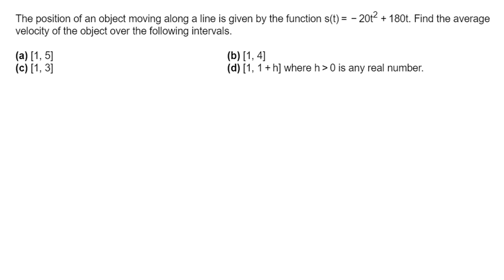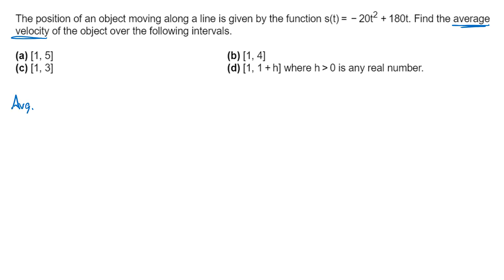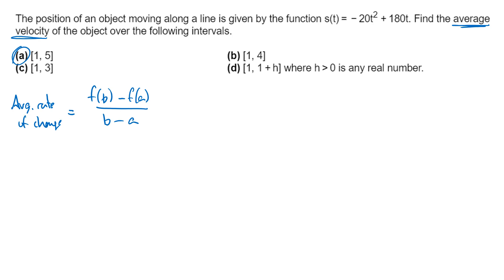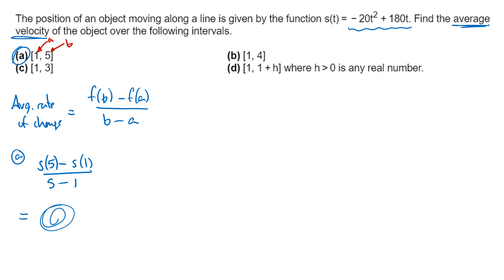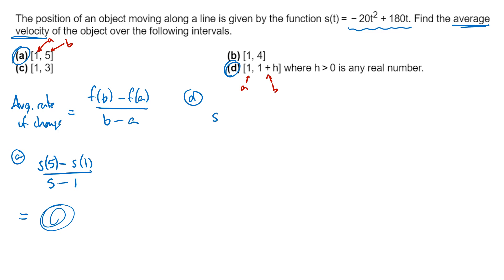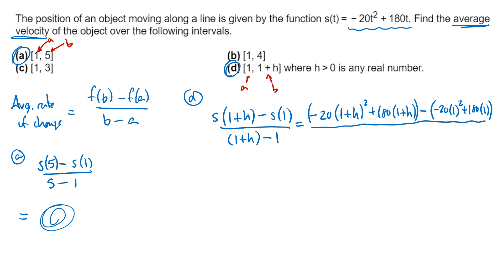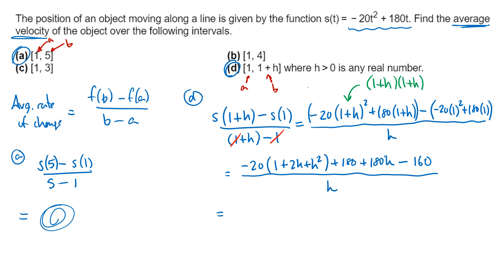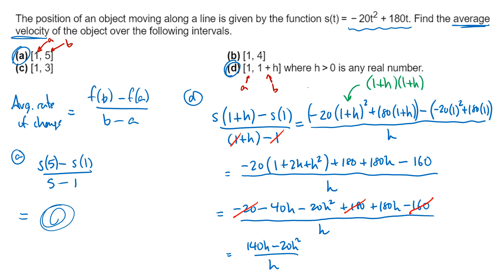Calculus Example: Average Rate of Change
In this video I work through an example where we compute the average rate of change over an interval.